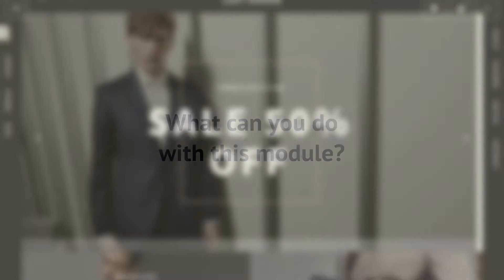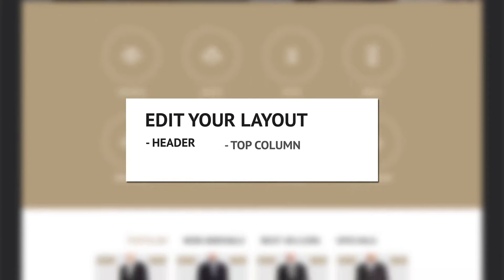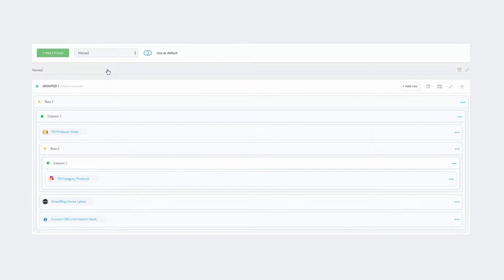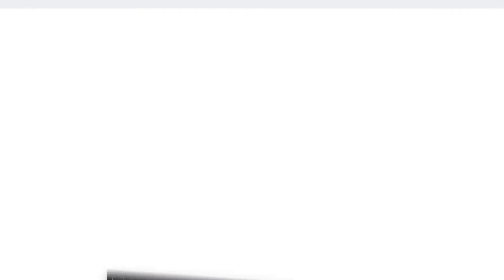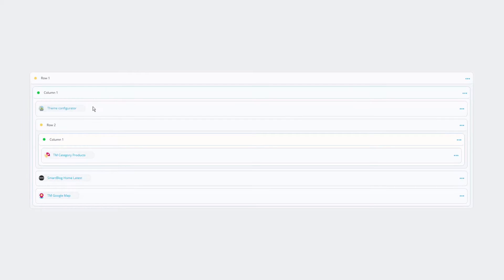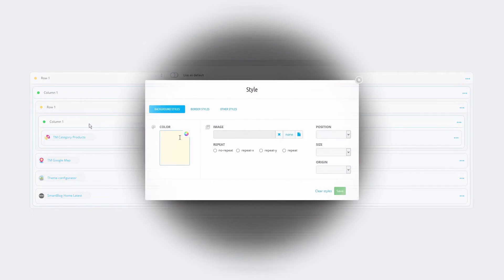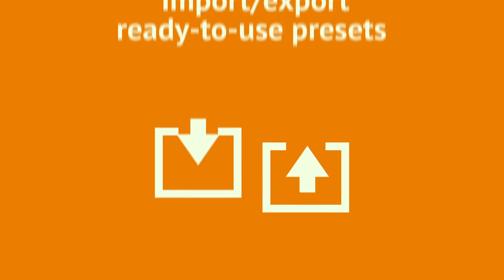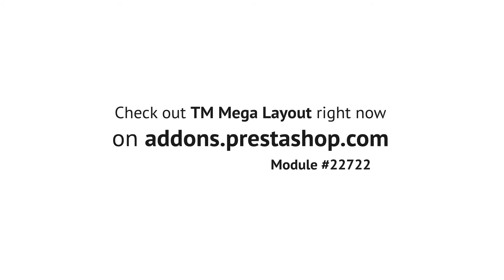TM Mega Layout PrestaShop Extension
This module allows you to create different hook markups, modify and activate them in any moment.